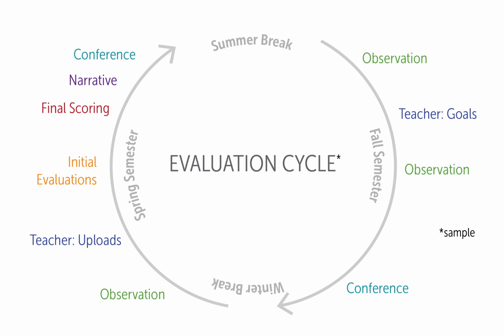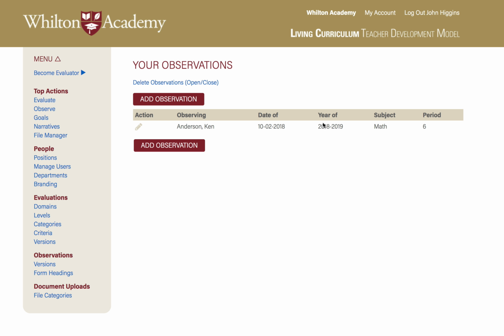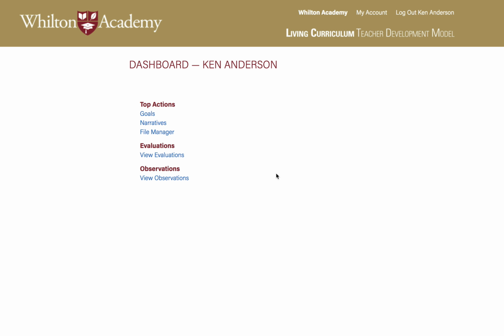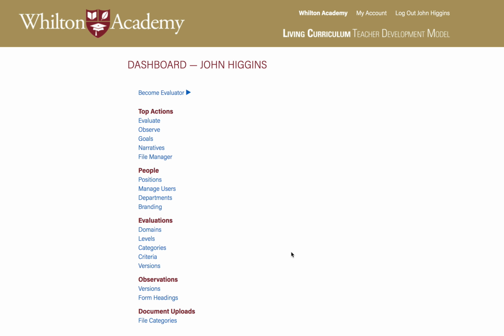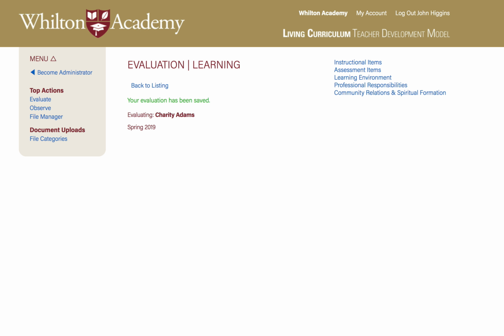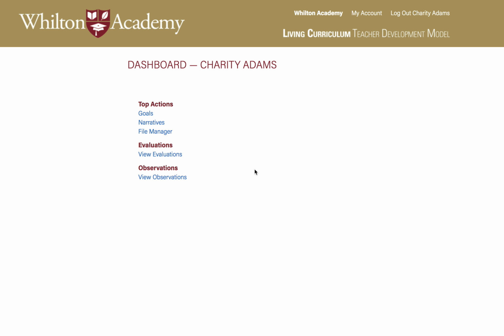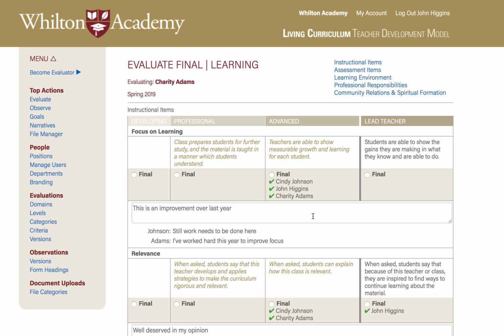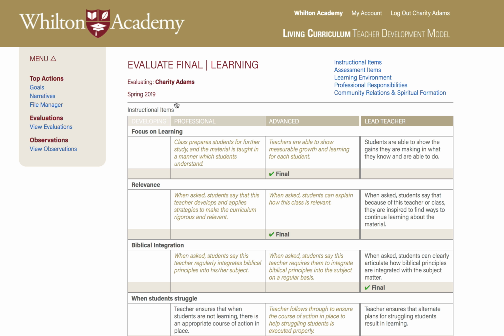LCTDM Tutorial Evaluations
The evaluation cycle and process, from input to final scoring